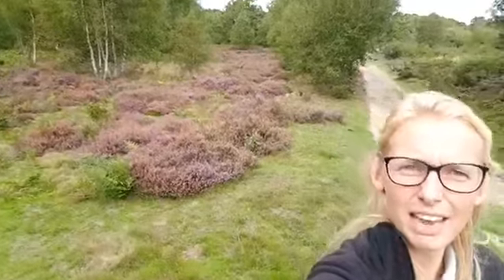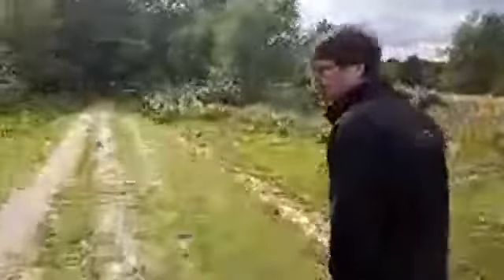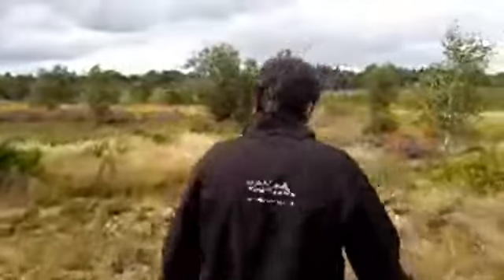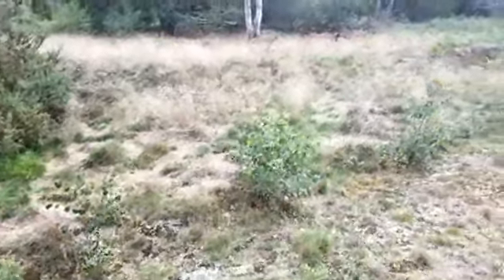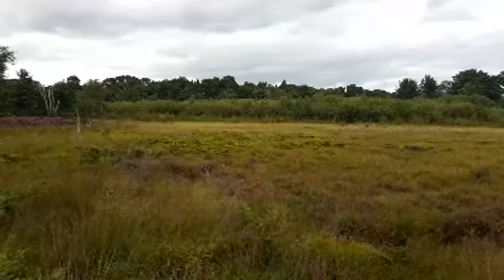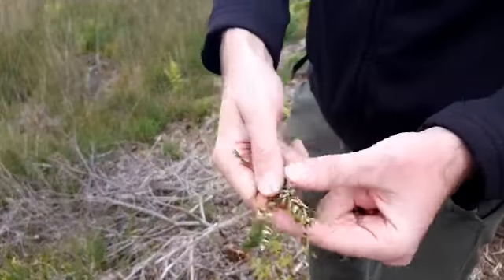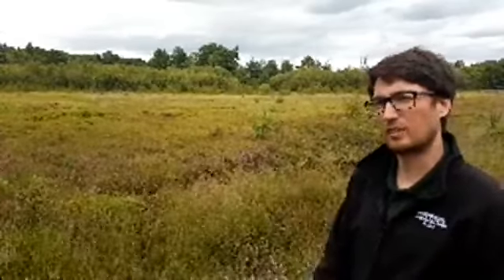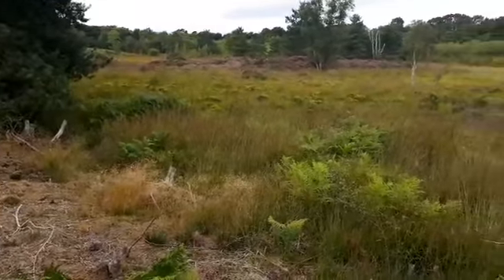Sculpture Trail Dash: How to find Cranberry on the Mire